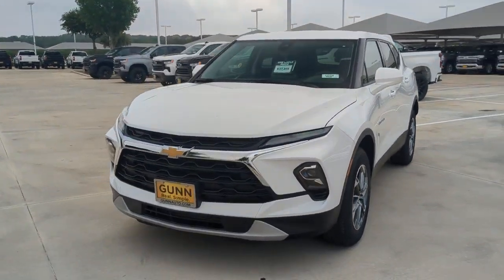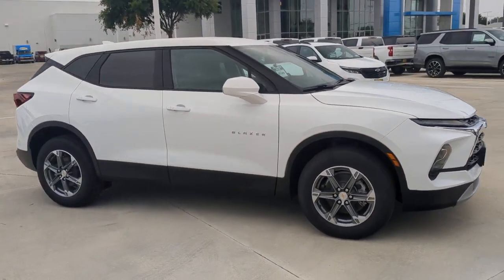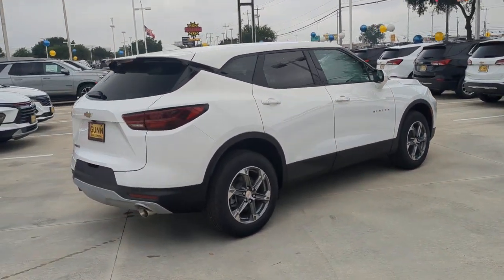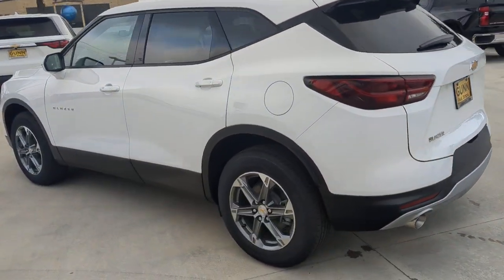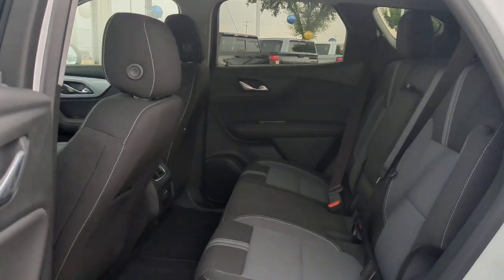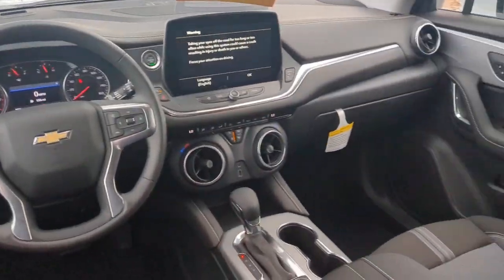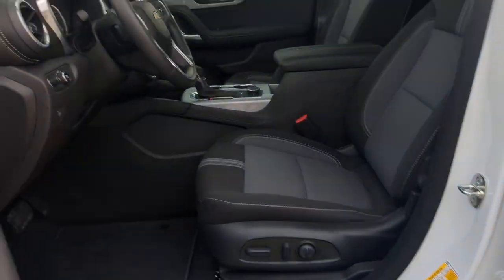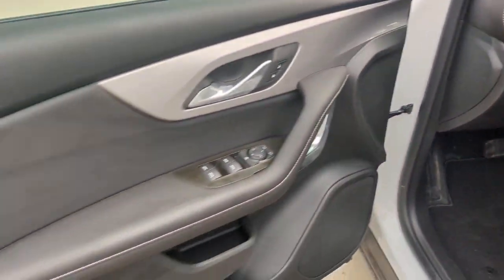2023 Chevrolet Blazer San Antonio, Houston, Austin, Dallas, Universal City, TX C231233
2023 Chevrolet Blazer LT

Gunn Chevrolet
12602 IH 35 North